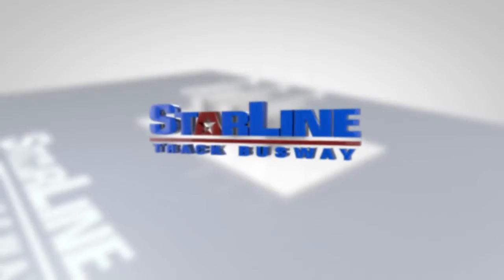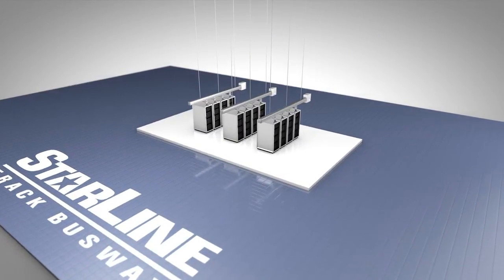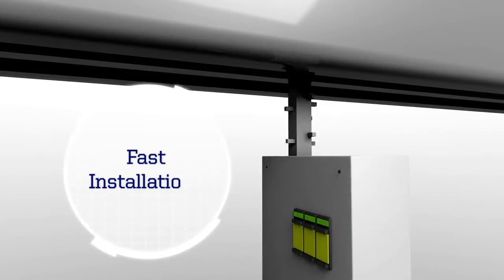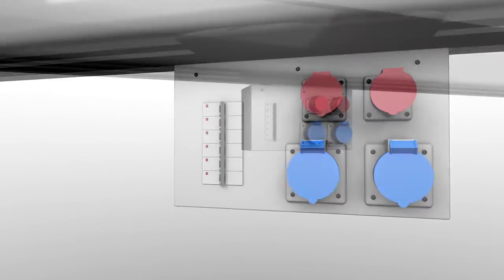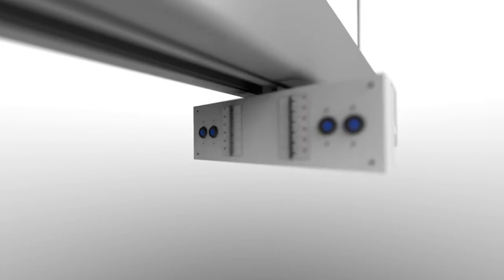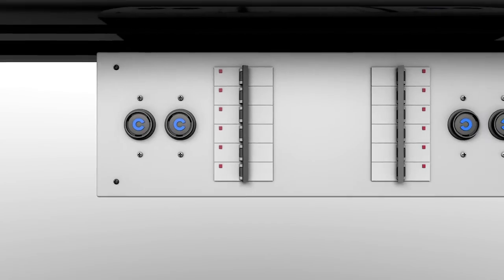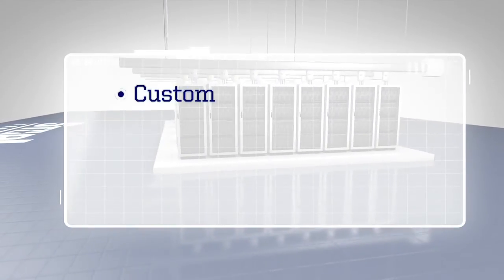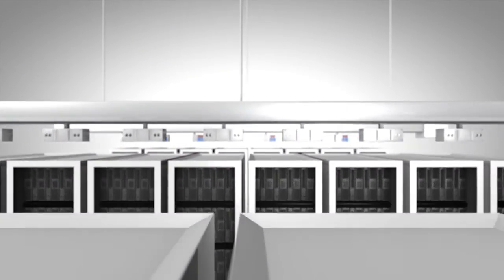Starline Track Busway for Power Distribution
Starline Track Busway is the industry-leading power distribution system for the data center/mission critical, retail, industrial, and higher education markets.

Track Busway is available in systems ranging from 40 to 1200 amps.